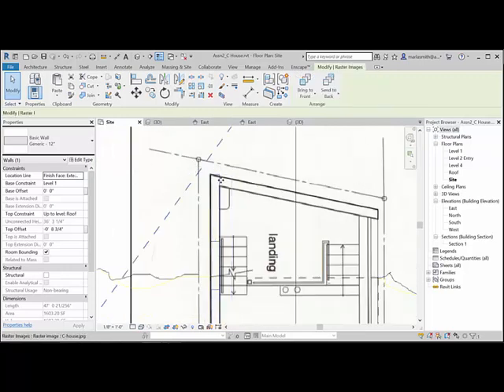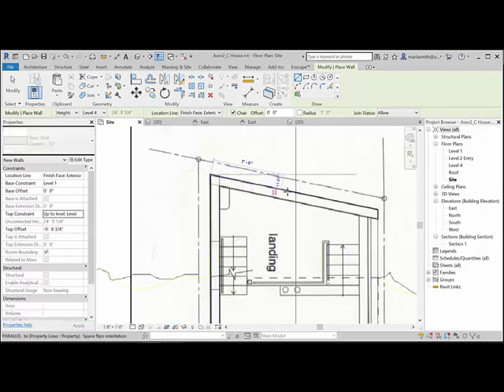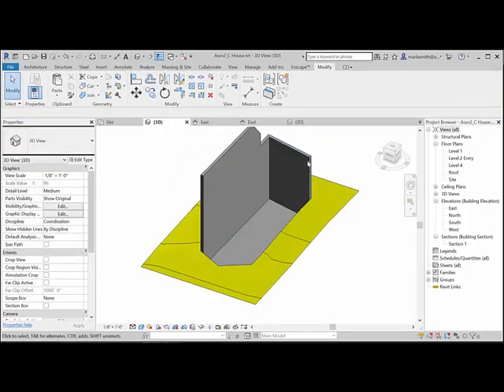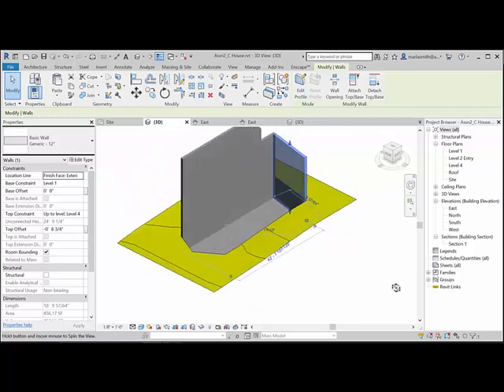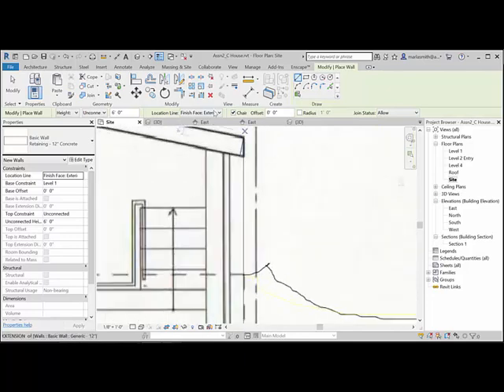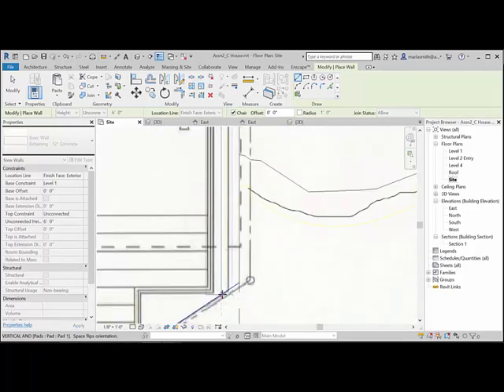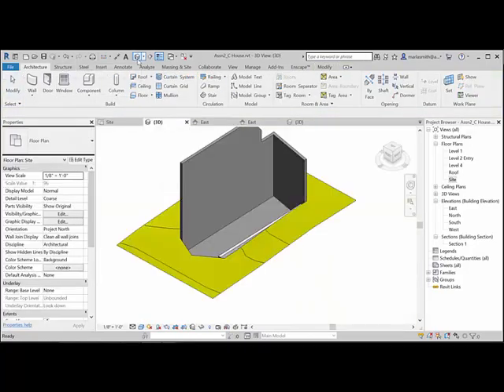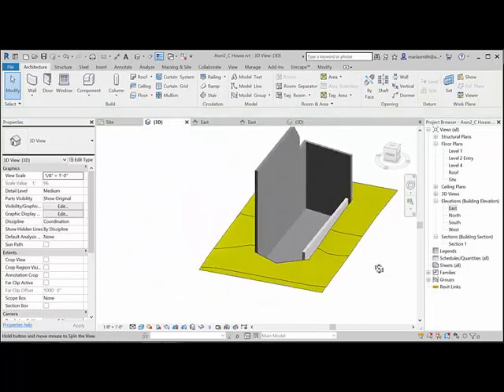08 Wall 2